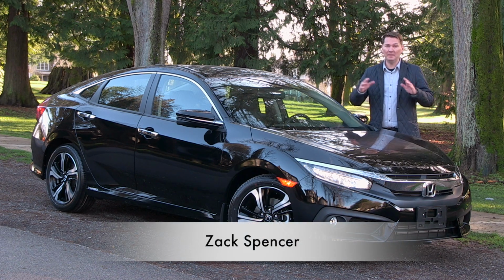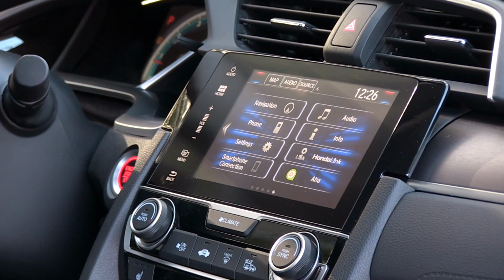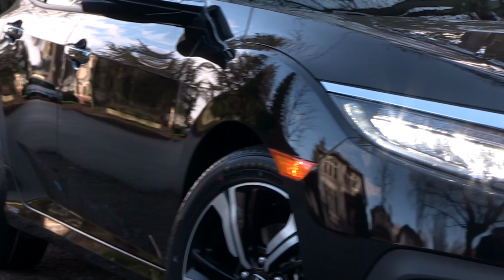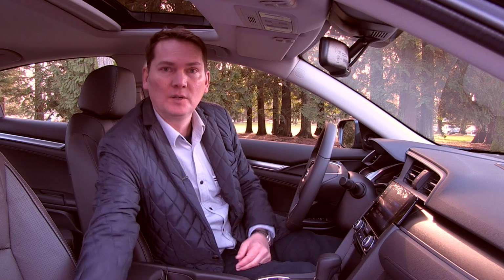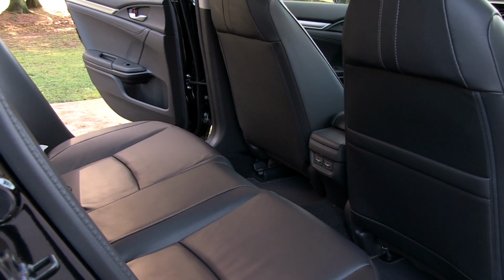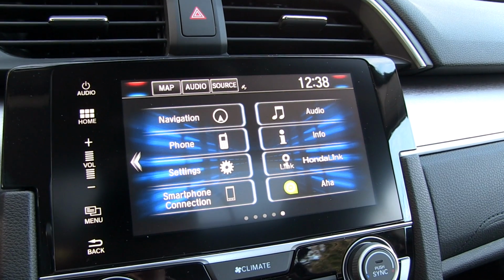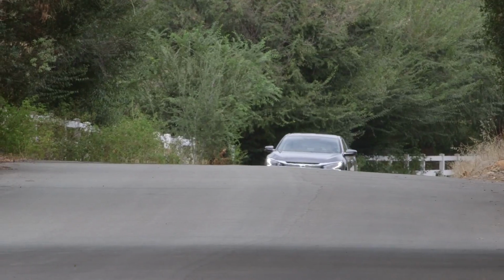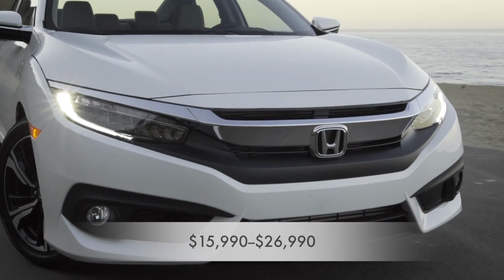2016 Honda Civic Review with Zack Spencer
Zack Spencer reviews the most stylish Civic yet, the All-New 2016 Honda Civic, with The New Vancouver Honda's Tim Kanik.

The Honda Civic has been the best selling passenger car in Canada for 18 years in a row, and has been awarded the North American Car of the Year and the AJAC Car of the Year. This 10th generation Civic is full of 2016 technology, and the new turbo engine steps up the horsepower in the Touring and the new EXT trims.

The 2016 Honda Civic is available now at The New Vancouver Honda - 850 SW Marine Drive (at Oak Street) in Vancouver, BC.